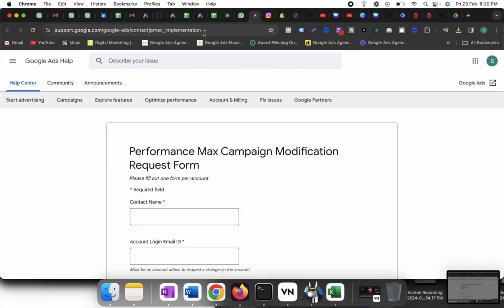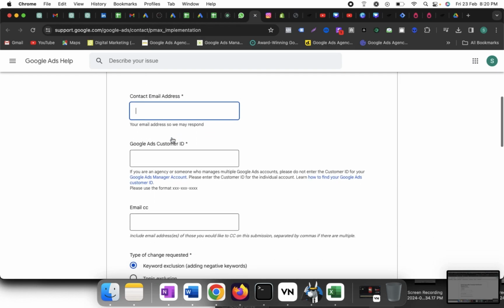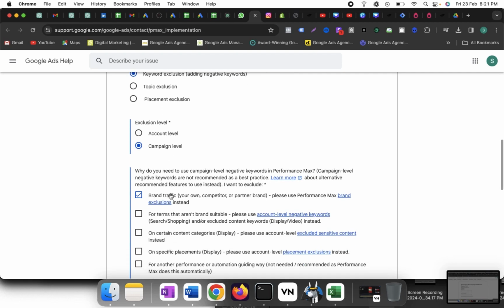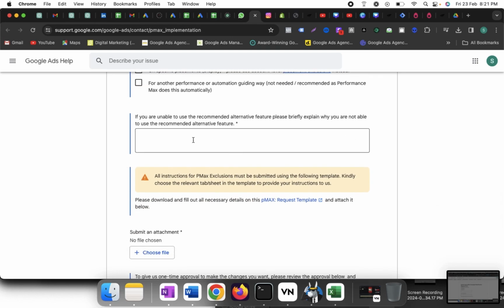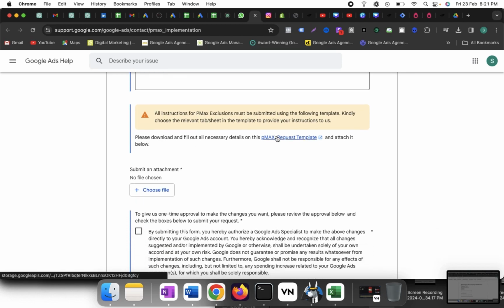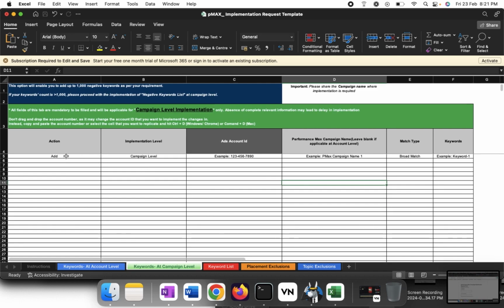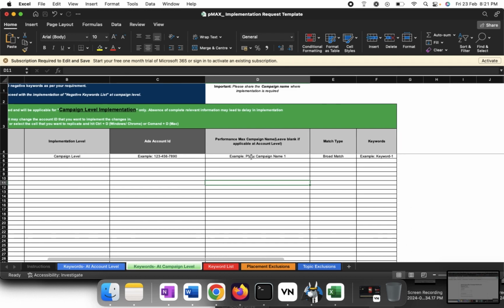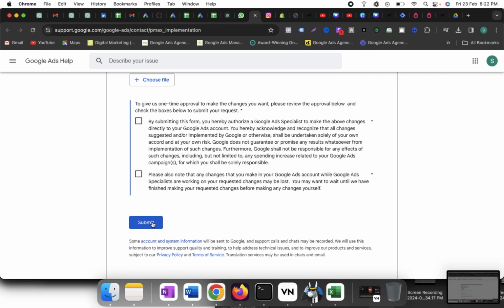How to Add Negative Keywords to Your Performance Max Campaign.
Unlock the power of negative keywords in your Pmax campaigns with our latest tutorial! Learn step-by-step how to optimize your ad spend and increase ROI by strategically adding negative keywords. Don't miss out on this essential PPC strategy!

URL - Support.google.com/google-ads/contact/pmax_implementation